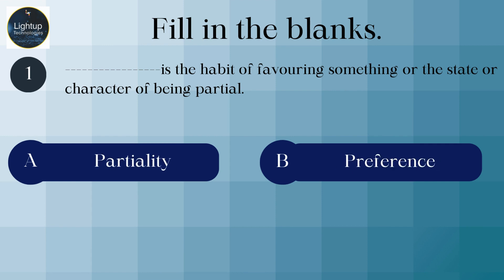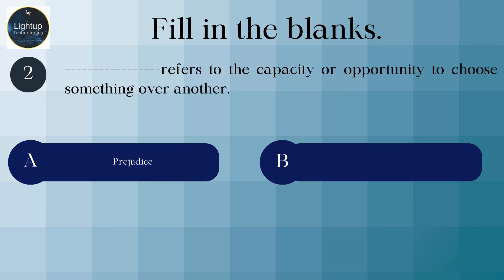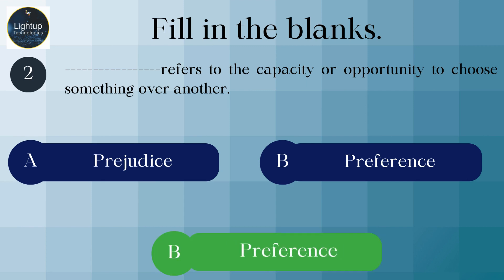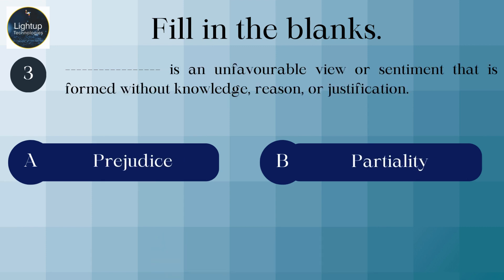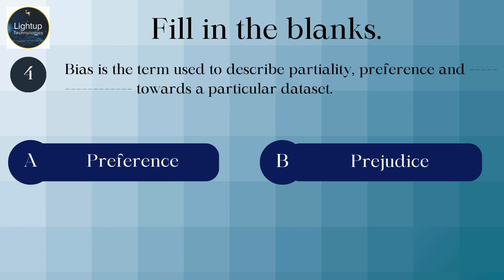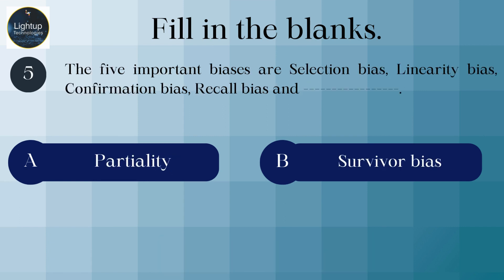Class 10 Data Science Chapter 8 - Understanding Distributions in Data Science Fill in the Blanks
Welcome to our in-depth video on Class 10 Data Science, focusing on Chapter 8 - "Understanding Distributions in Data Science." In this video, we will explore essential concepts of data distributions through interactive fill-in-the-blanks questions. This engaging approach is designed to test your understanding, reinforce key concepts, and prepare you thoroughly for your exams. By completing the sentences, you will enhance your comprehension and retention of the material.

Chapter 8 is critical for understanding how data points are distributed and how these distributions impact data analysis and interpretation. Data distribution describes the way data points are spread across different values. By studying distributions, you can identify patterns, make predictions, and derive meaningful insights from data. Our fill-in-the-blanks questions will guide you through the main types of distributions, their properties, and their applications in data science.

We start by introducing the fundamental concept of data distribution. A basic fill-in-the-blanks question might be, "A _____ distribution is also known as a bell curve." The correct answer is "normal." Understanding the shape of a normal distribution is foundational, as many statistical methods assume that data follows this pattern. The bell shape indicates that most data points cluster around the mean, with fewer points appearing as you move away from the center.

Next, we delve into the properties of normal distribution. A question like, "In a normal distribution, the mean, median, and mode are all _____," should be completed with "equal." This property helps you understand that in a perfectly normal distribution, these measures of central tendency coincide at the center of the distribution.

The empirical rule is another crucial concept. For example, "Approximately 68% of data in a normal distribution falls within _____ standard deviation(s) of the mean." The correct answer is "one." The empirical rule helps you quickly estimate the spread of data around the mean and is vital for making predictions based on normal distribution.

Moving on to skewed distributions, we discuss their characteristics. For instance, "In a positively skewed distribution, the tail is on the _____ side." The answer is "right." Recognizing the direction of skewness helps you understand how data is asymmetrically spread, which is crucial for accurate data analysis.

A relevant question for negatively skewed distributions might be, "In a negatively skewed distribution, the mean is _____ than the median." The correct answer is "less." Understanding this relationship helps you interpret data distributions where most values are clustered on the higher end, but some lower extreme values pull the mean down.

We also explore uniform distributions, where all outcomes are equally likely. A typical question could be, "In a uniform distribution, all outcomes have the _____ probability." The answer is "same." Recognizing uniform distributions is important in scenarios where every outcome has an equal chance, such as rolling a fair die.

Bimodal distributions, which have two peaks, are another important concept. A fill-in-the-blanks question might be, "A bimodal distribution indicates the presence of two different _____." The correct answer is "modes." Bimodal distributions suggest that the data might come from two different populations or processes, making it essential to identify such patterns for deeper analysis.